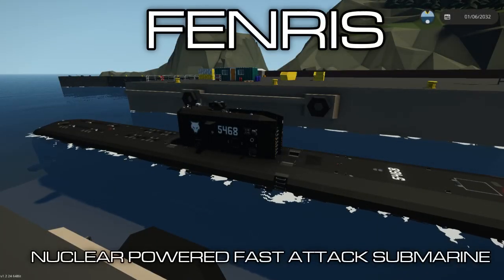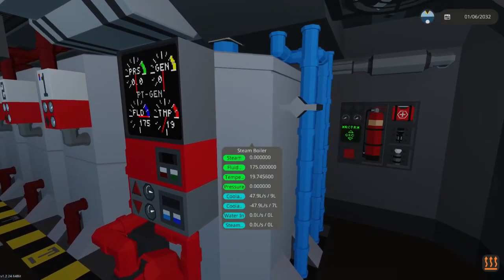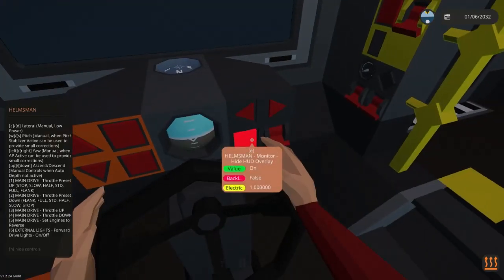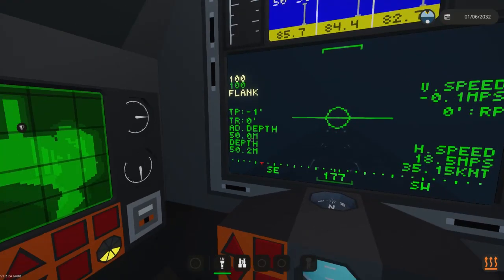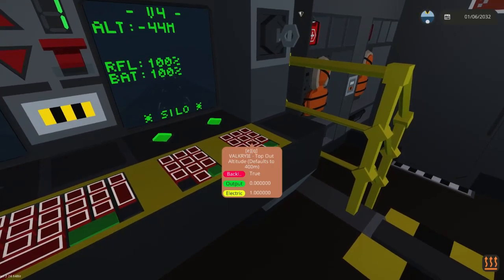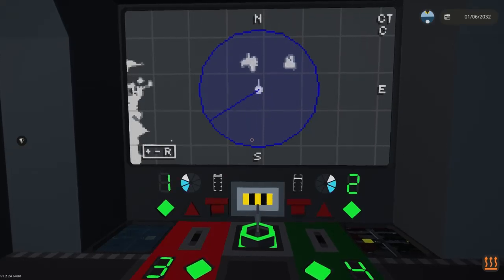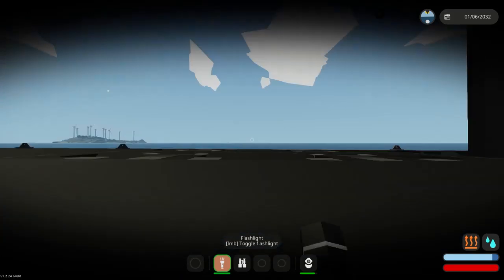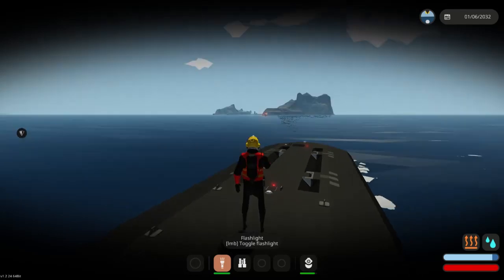SBS FENRIS Mk.I Nuclear Powered Fast Attack Submarine - Stormworks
SBS (SeaBoss Systems) FENRIS Mk.I Nuclear Powered Fast Attack Submarine

Stormworks Creation